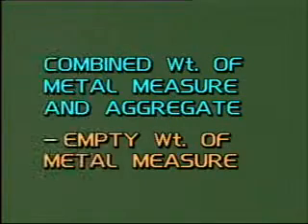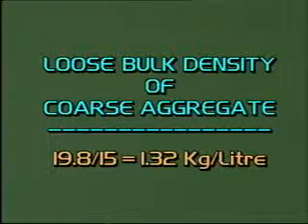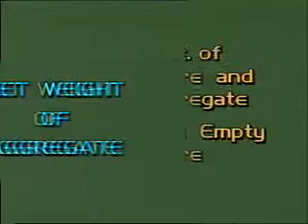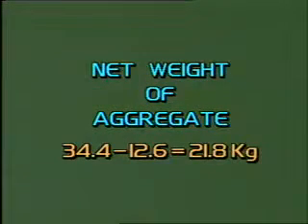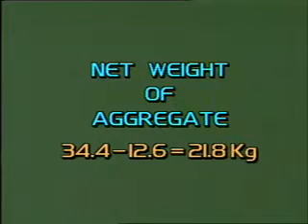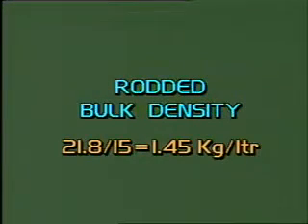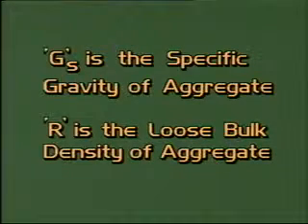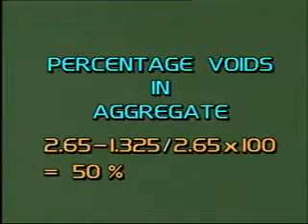Bulk Density and Voias of Coarse Aggregate